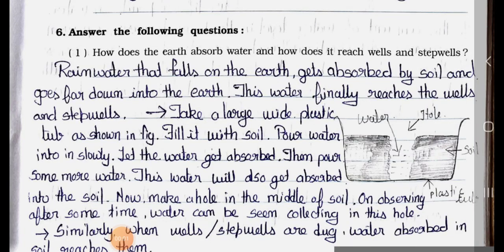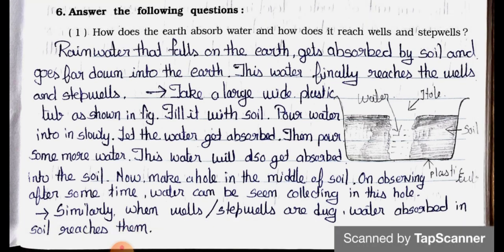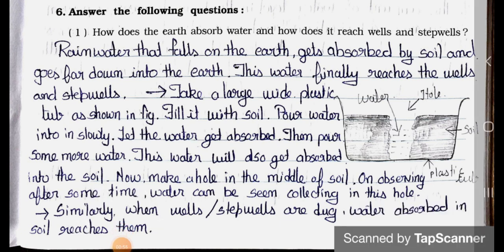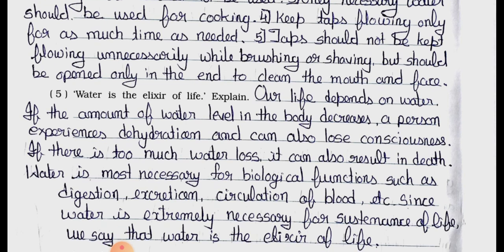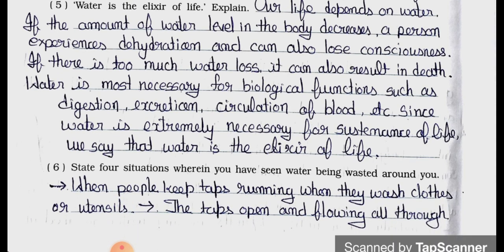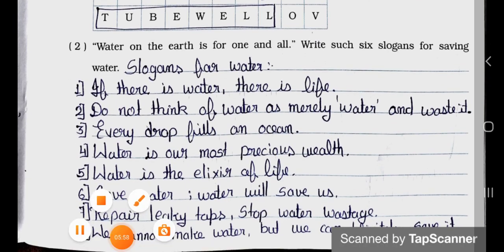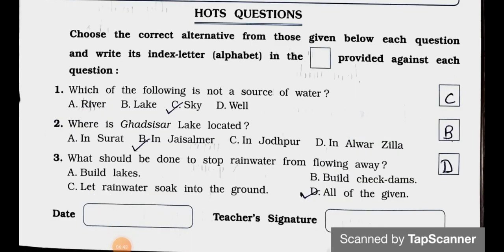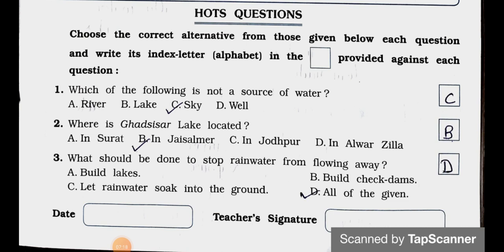5th Std || Looking Around Environmental Studies || Chapter 6 || Water Is Life || Part 2 || Workbook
5th Std Looking Around Environmental Studies Chapter 6 Water Is Life Part 2 Workbook